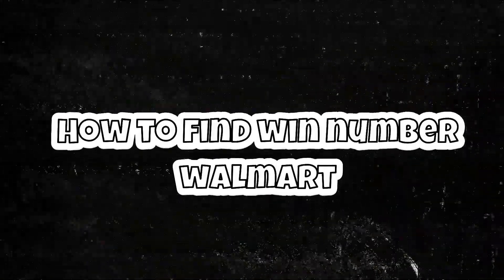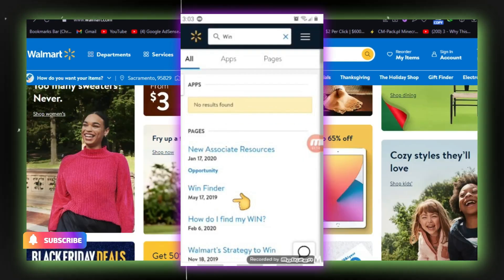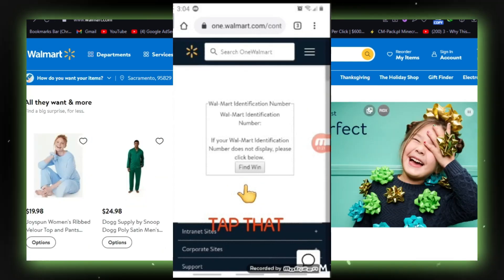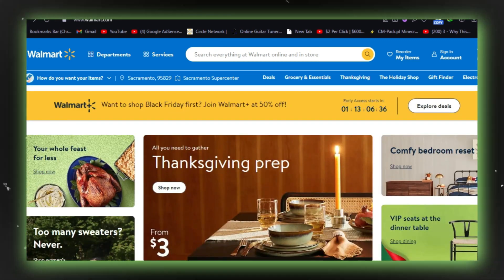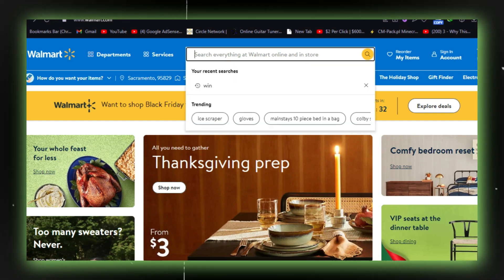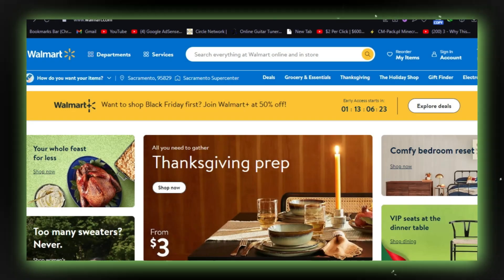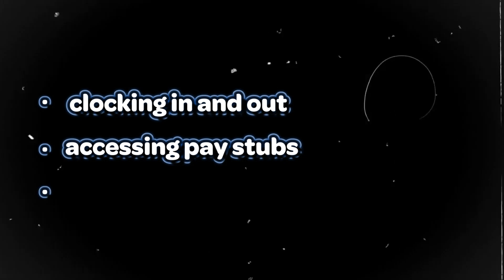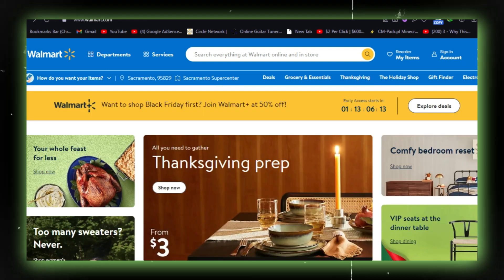How To Find Win Number Walmart